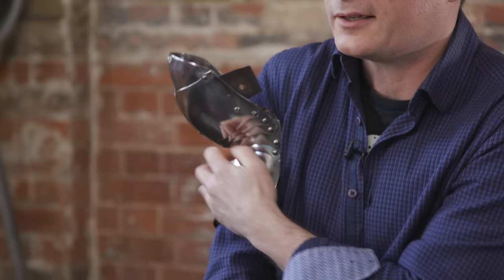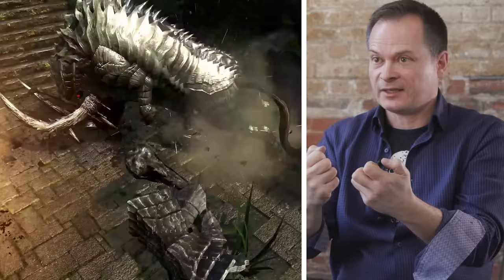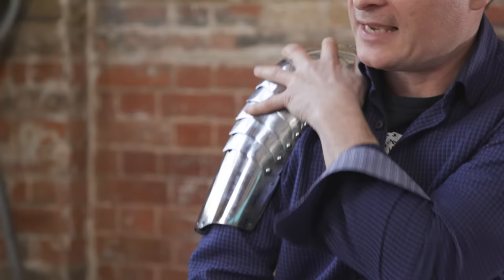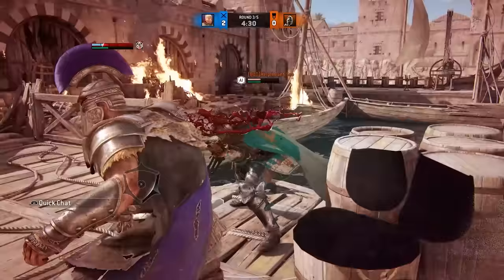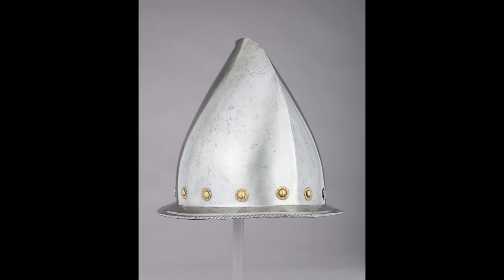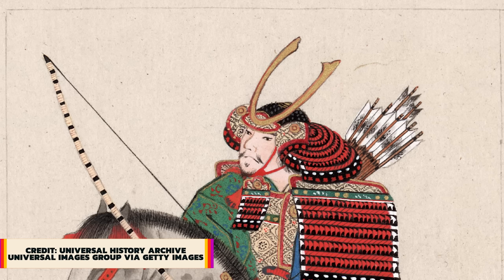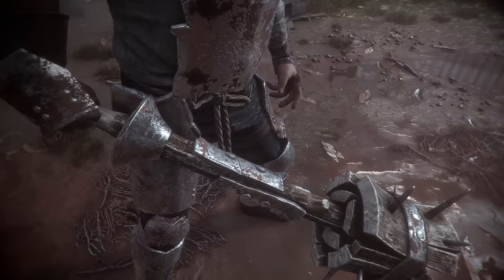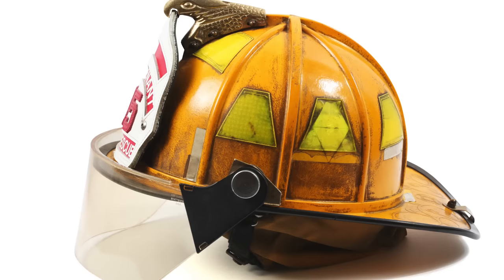Armor Expert Reacts To Video Game Arms & Armor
Tobias Capwell is an independent scholar, curator, an expert on arms and armor, as well as a  historical advisor for movies and TV. In this video he reacts to the armor and combat in 10 games featuring medieval, fantasy and historical weapons and armour.

Toby Capwell breaks down fantasy armor and weapons such as Geralt's Viper School gear from The Witcher 3, Solaire's Iron set from Dark Souls, as well as the iconic horned Iron and Glass armour from Skyrim.

How real is For Honor's crossover of Roman Centurion and Greek pieces? Is Kingdom Come: Deliverance still the most authentic and realistic example of video game armor? Does Link's armor from The Legend of Zelda have and real world inspirations?

Tobias Capwell is an American historian who lives and works in London. His principal interest is in European arms and armor of the medieval and Renaissance periods. He has written and spoken extensively on both the historical and the practical aspects of his subject.

00:00 - Intro
00:46 - Dark Souls
03:42 - The Witcher 3: Wild Hunt
07:39 - For Honor
10:43 - Kingdom Come: Deliverance
13:33 - Sekiro: Shadows Die Twice
16:28 - The Elder Scrolls V: Skyrim
18:29 - A Plague Tail: Innocence
21:52 - Total War: Medieval II
23:23 - The Legend of Zelda: Breath of the Wild

Medieval Weapons & Armor Expert Rates 10 Video Games' Armor Sets